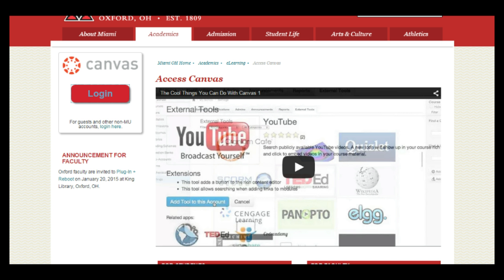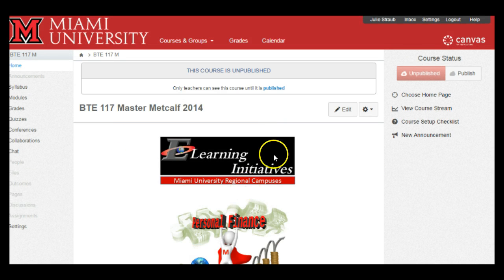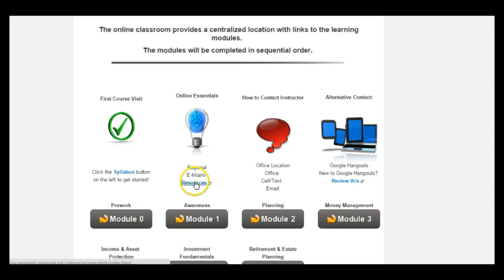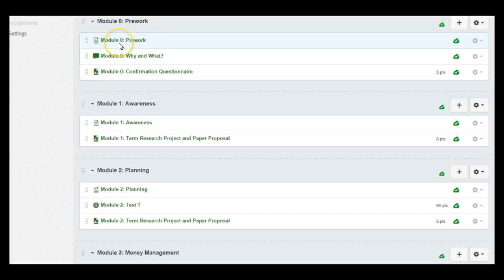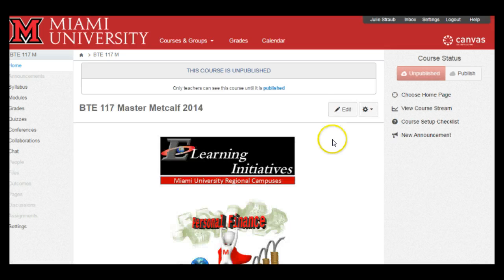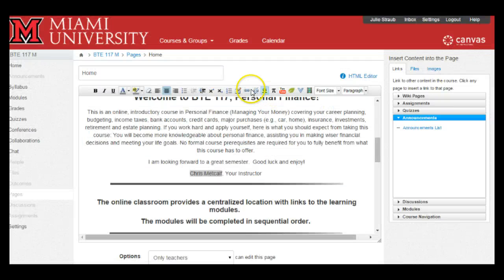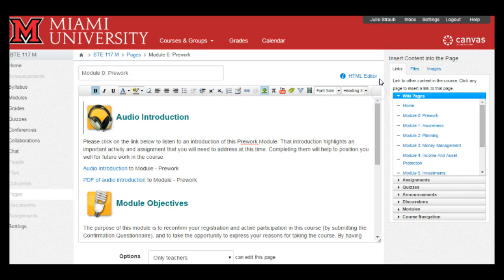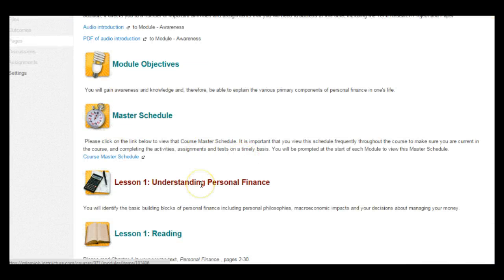Canvas Course Author Tour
Introduction Tour to Canvas Miami Maser Course